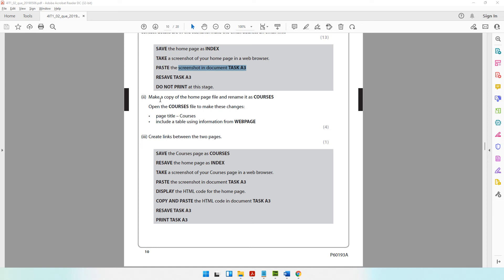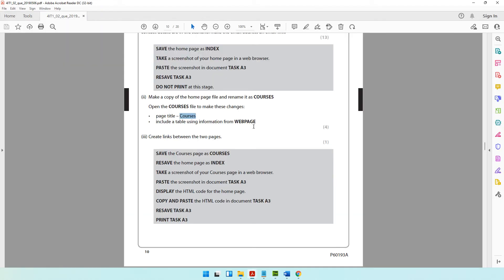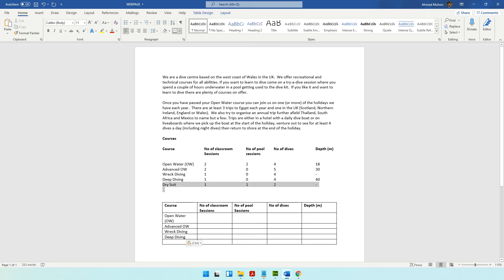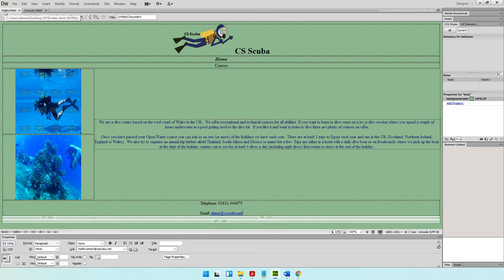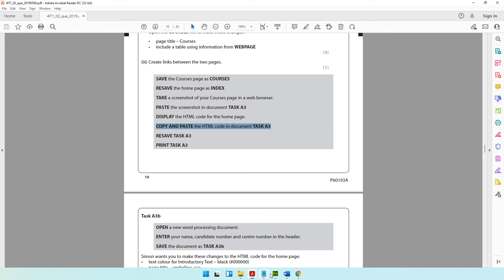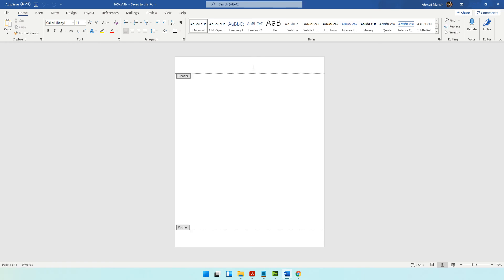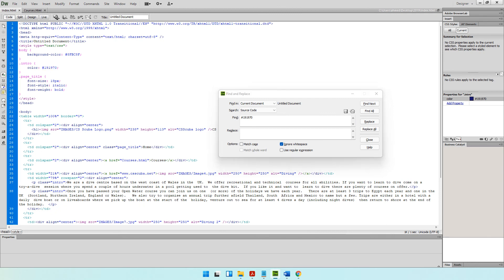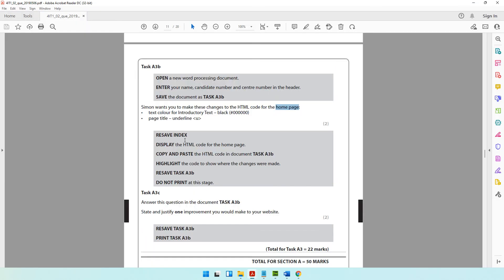Activity 3 - Web Authoring - Part 2 - Edexcel IGCSE ICT Exam